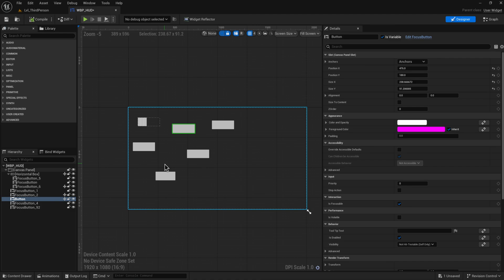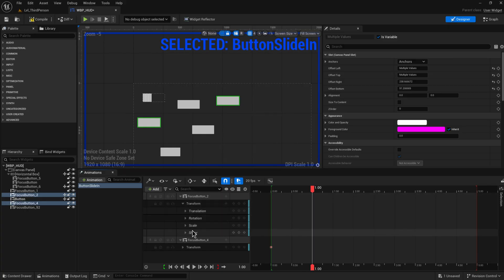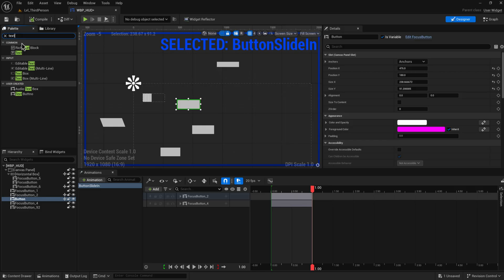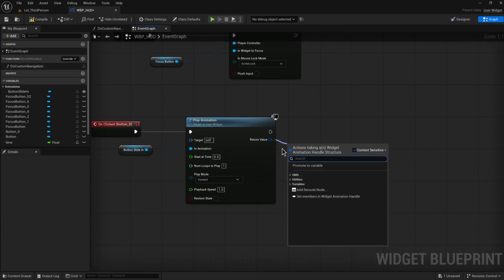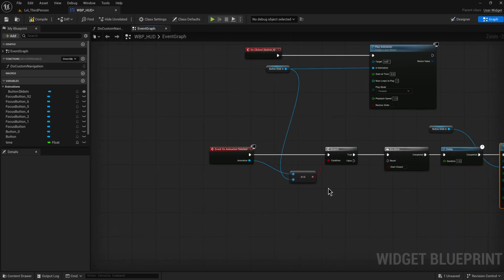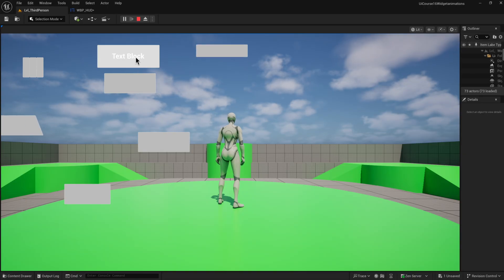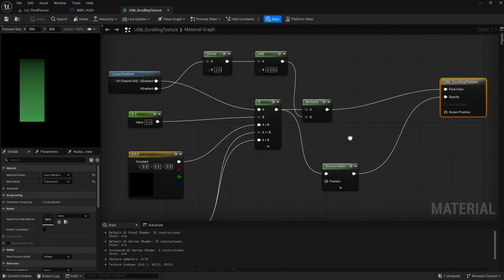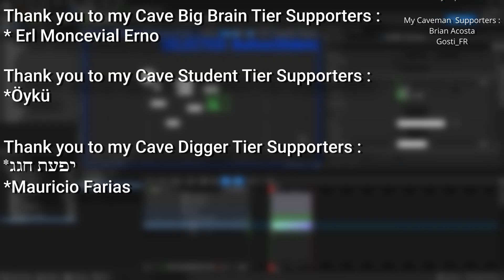Animate UI Elements in Unreal Engine - Unreal UI Course #17